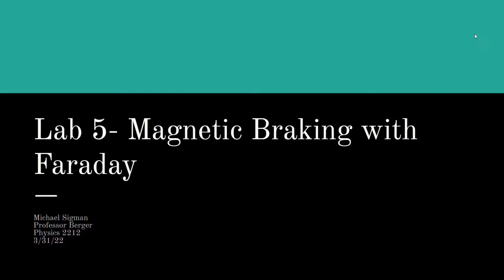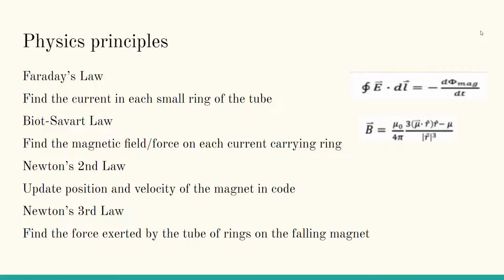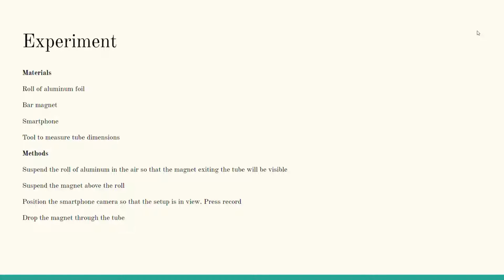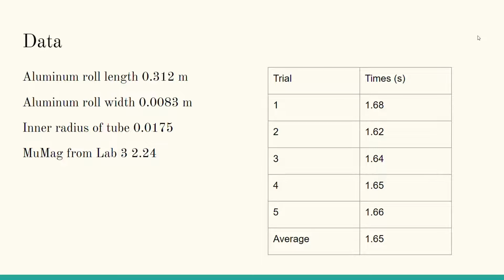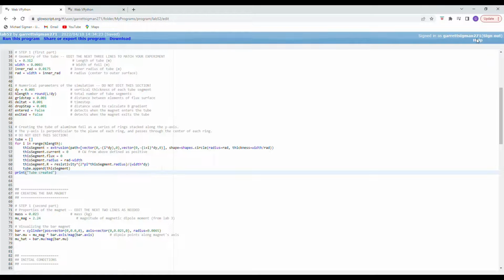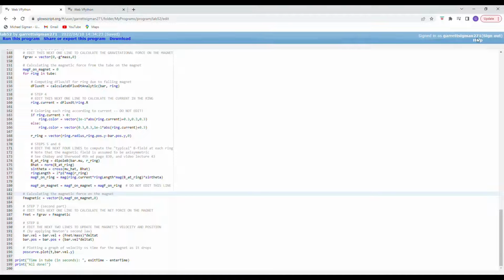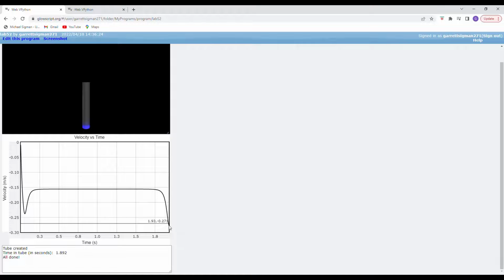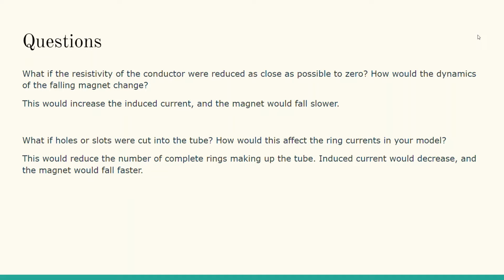Physics 2112 lab 5